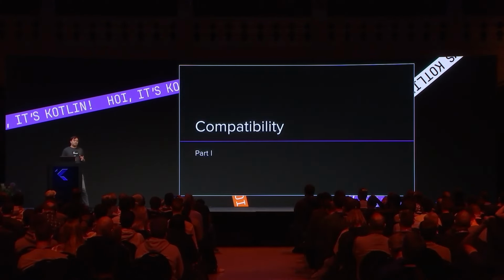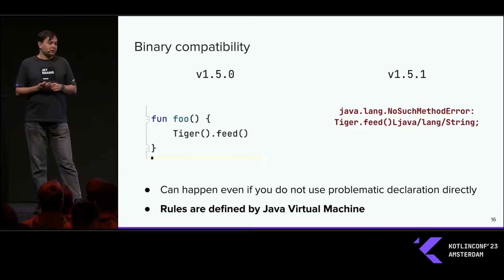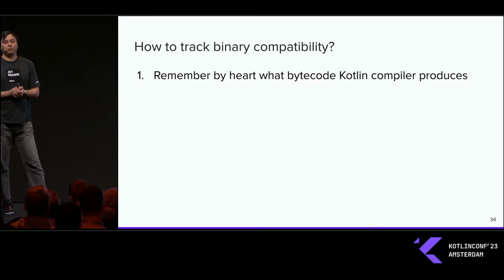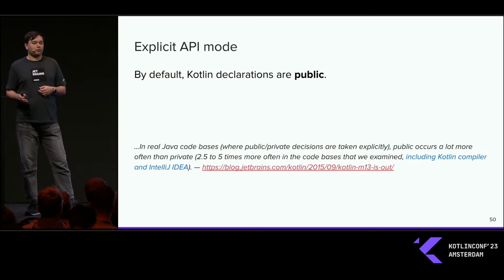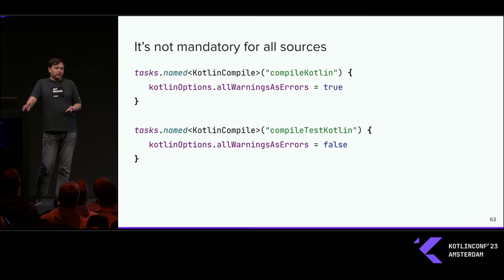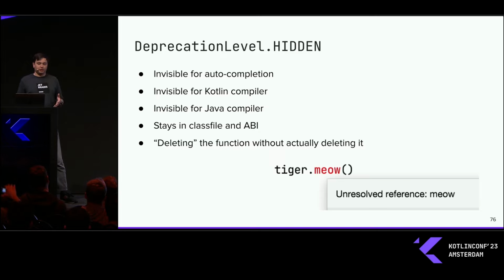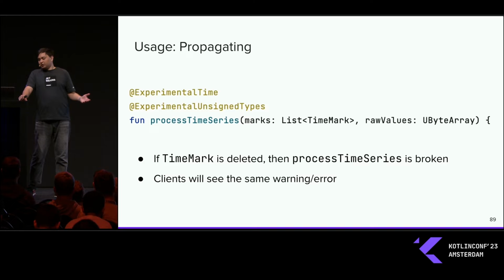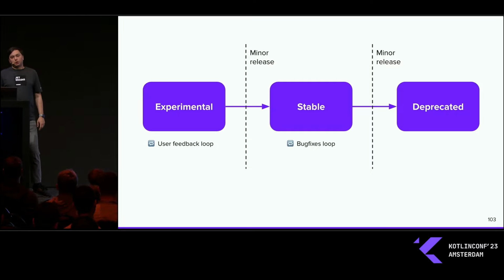Evolving your Kotlin API painlessly for clients by Leonid Startsev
If you have ever released an internal module or an open source library, you have probably wondered how to support and update it right from the 1.0 version correctly. Good luck to you - this talk will provide some answers to your questions. We'll talk about different types of compatibility and how (not) to break each one of them. Then we'll look into various code writing approaches and Kotlin instruments that help us maintain it. Lastly, we'll take a look at the API evolution process and its lifecycle: how we can add new functions to our codebase and remove old ones safely - and most importantly, how to communicate these changes to users.

Talk by: Leonid Startsev